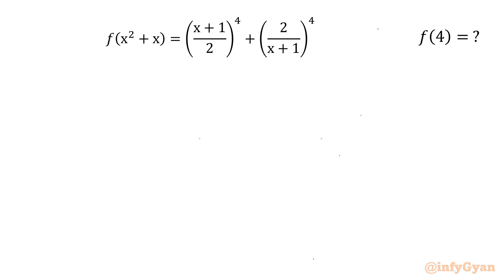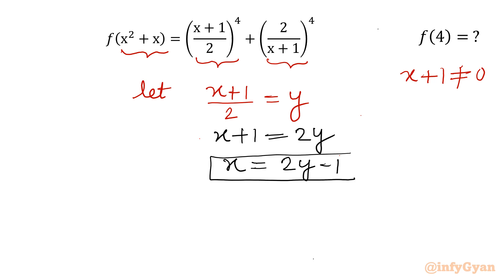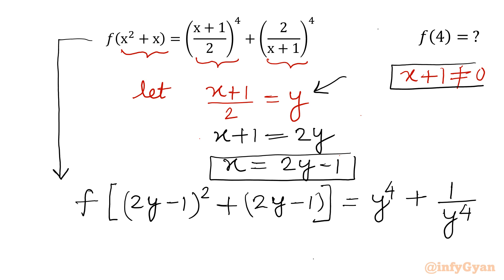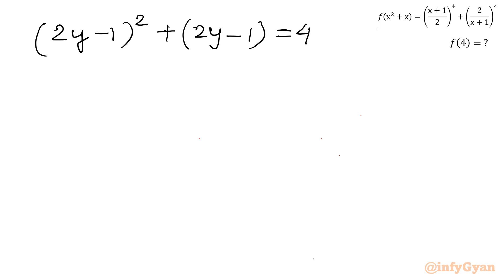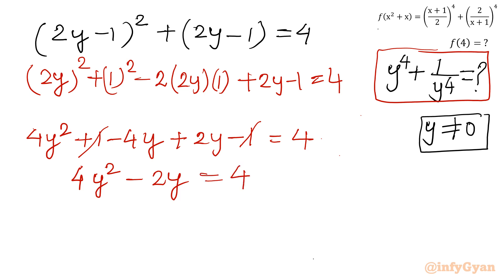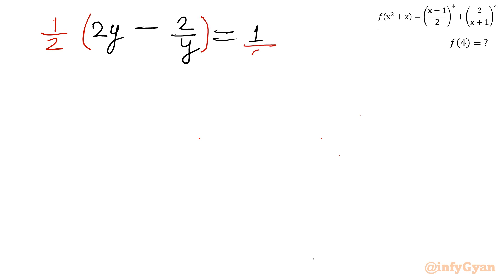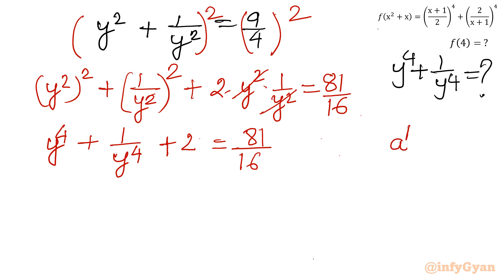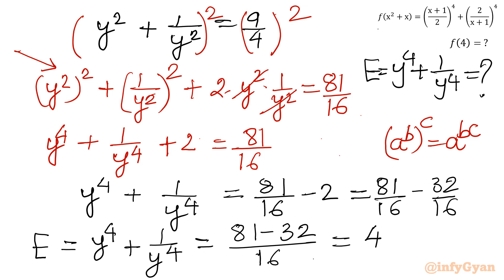A Nice Functional Equation | Olympiad Prep! | Algebra Challenge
Welcome to another exciting Olympiad prep challenge! In this video, we delve into a fascinating algebra problem featuring a functional equation. This challenge is perfect for anyone preparing for math competitions or looking to sharpen their problem-solving skills.

We'll walk through the problem step-by-step, exploring different techniques and strategies to solve functional equations. Whether you're a student gearing up for a Math Olympiad or simply a math enthusiast, this video will provide valuable insights and practice.

📘 Topics Covered:

Step-by-step solutions using substitution method
Algebraic identities in functional equation
Practical calculation of function f(x)